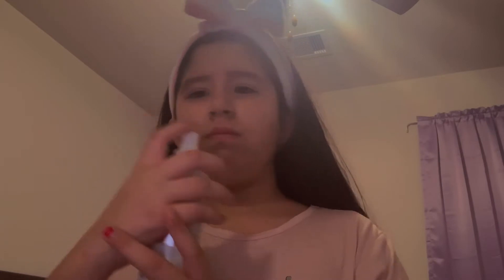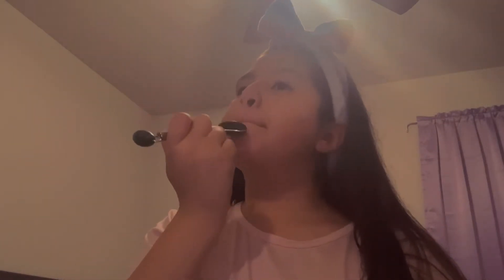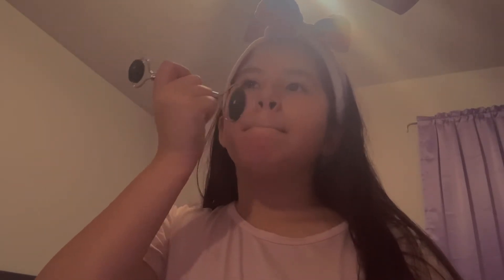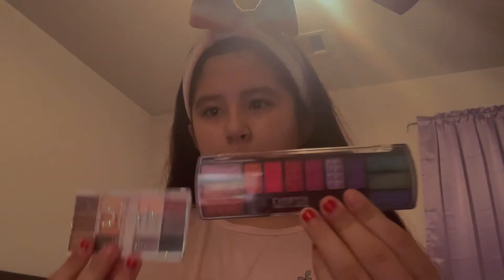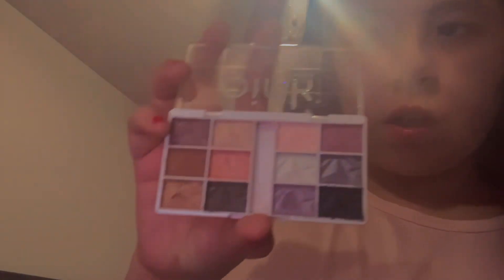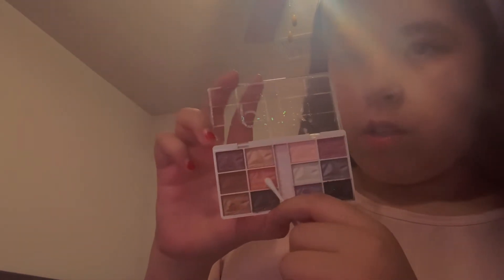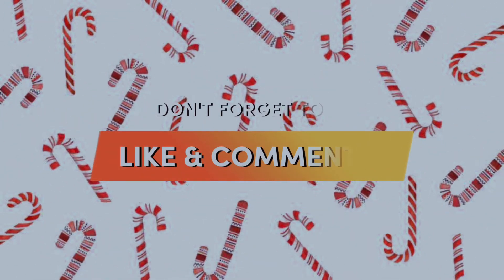Vlogmas day 2! Skincare and makeup!